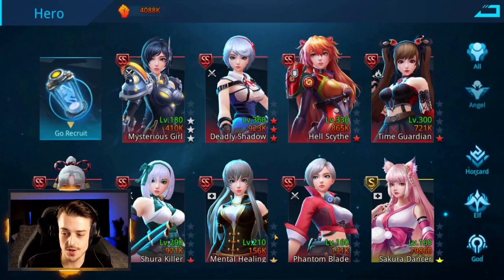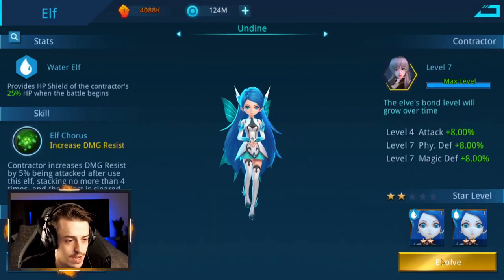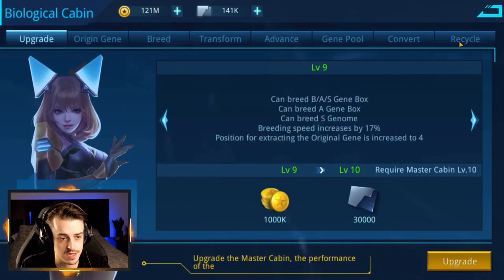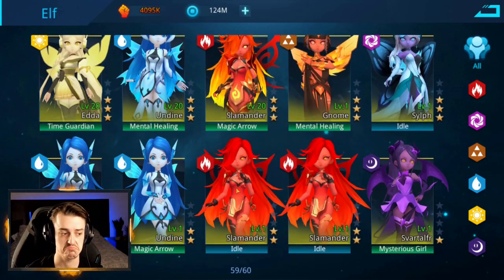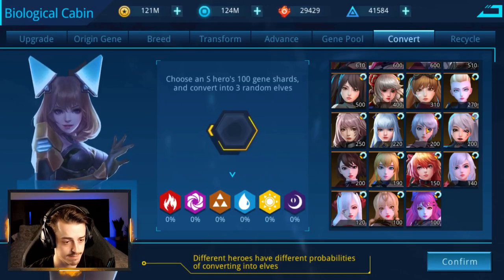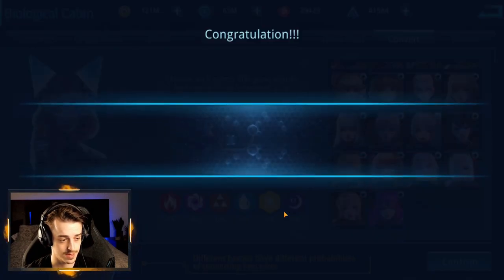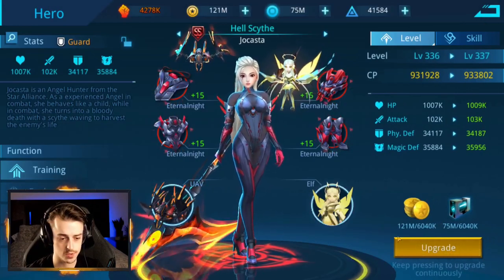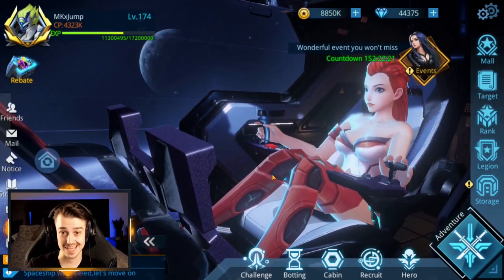Let's Boost our Light and Darks in ANGEL LEGION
Download Angel Legion!

Use Code "MKSC0333" to get FREE REWARDS on Android Server 33.

NEW MONTHLY CODE for all servers: NOUE9963